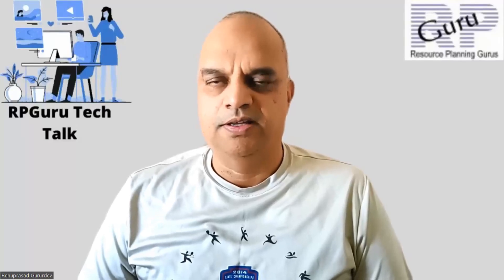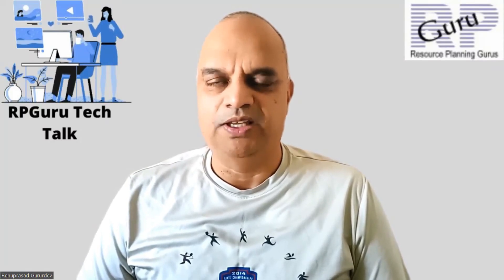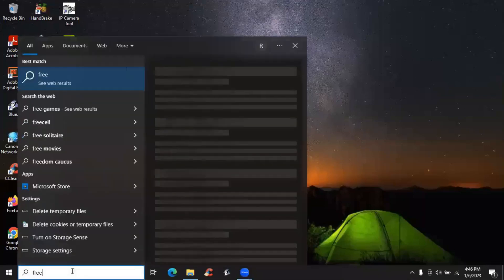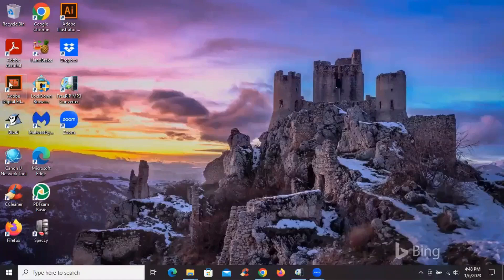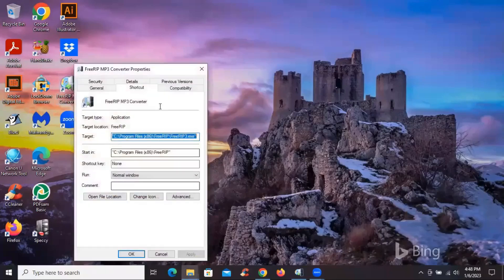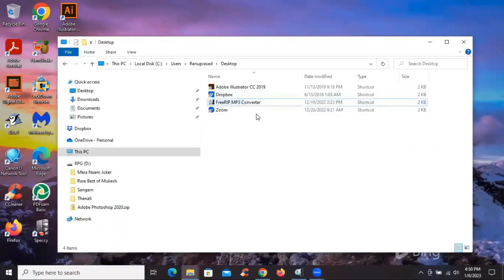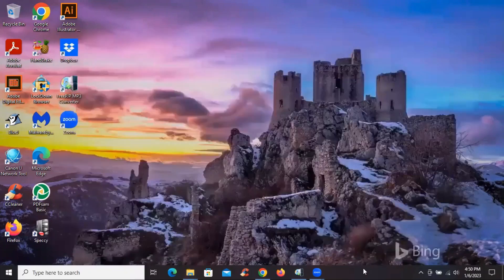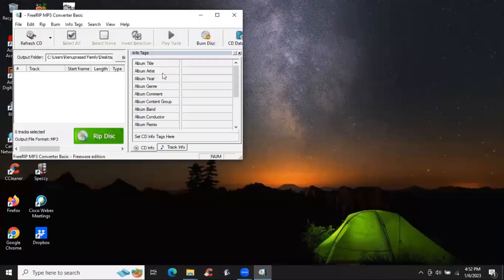How to Enable Access to Already Installed Software for Other Users on PC/Laptop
Are you tired of having to install the same software multiple times on your PC or laptop for each user? In this video, we'll show you the steps to enable access to already installed software for other users on your computer. By following these simple steps, you can save time and effort by allowing multiple users to access the same software without the need for redundant installations. Whether you're a business owner or a home user, this tutorial will help you simplify software management on your PC or laptop. So, watch this video and learn how to enable access to already installed software for other users on your computer.